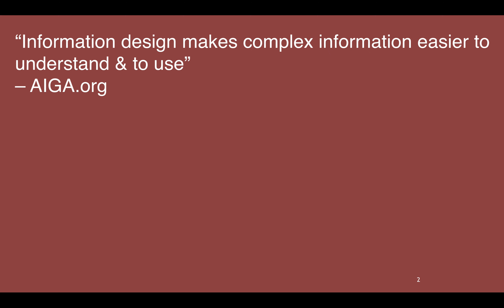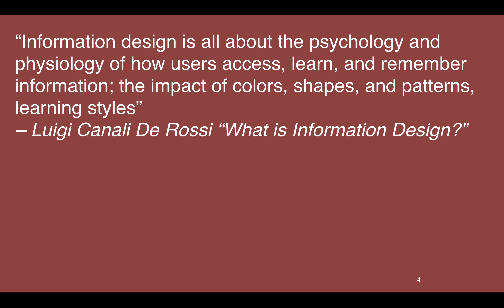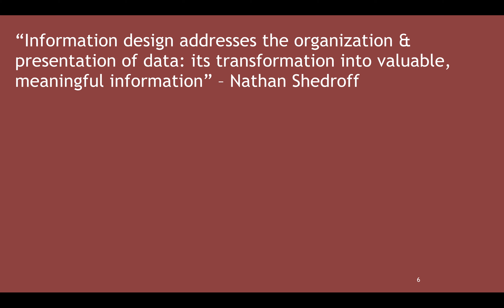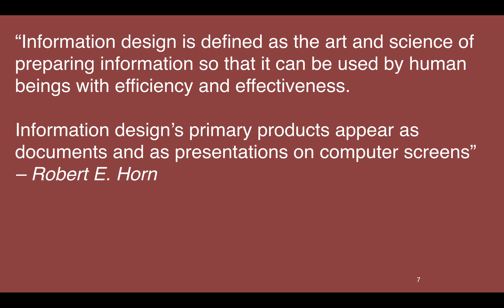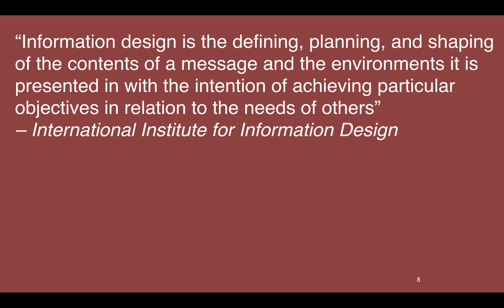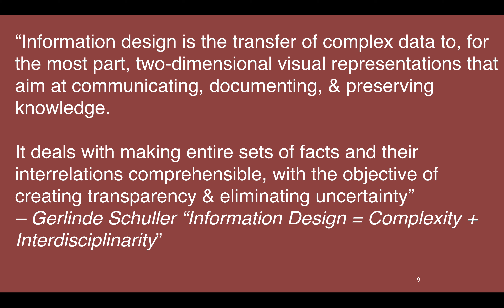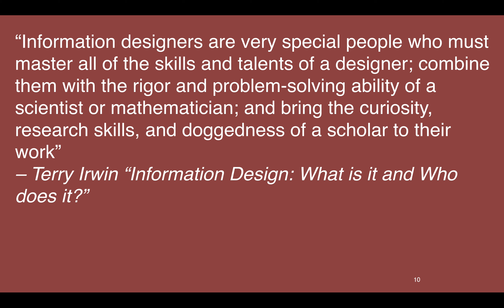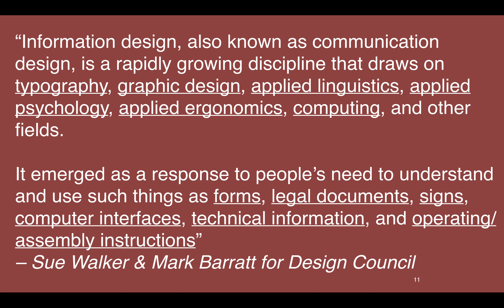Information Design Definition (7:41)